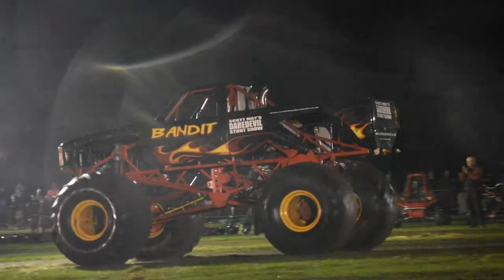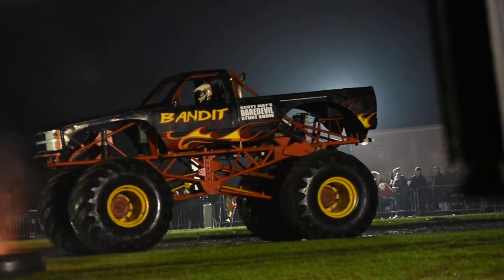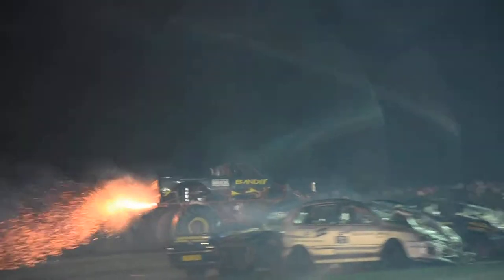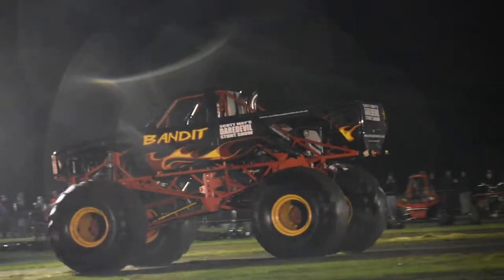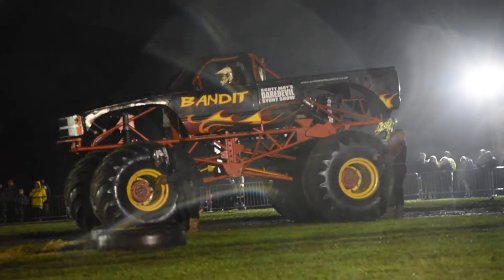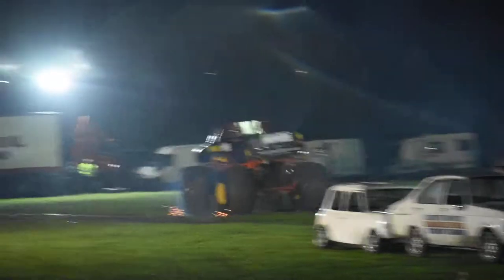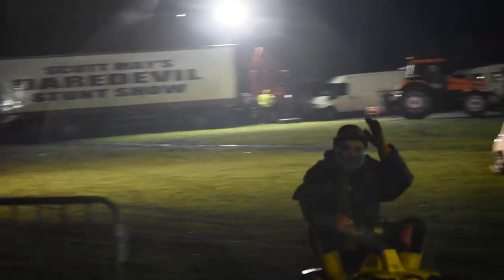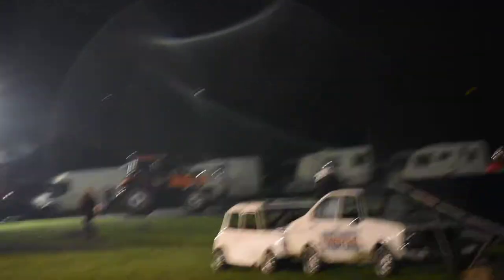Bandit Monster Truck 4/11/2018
Filmed From Chirk Airfield Wales.